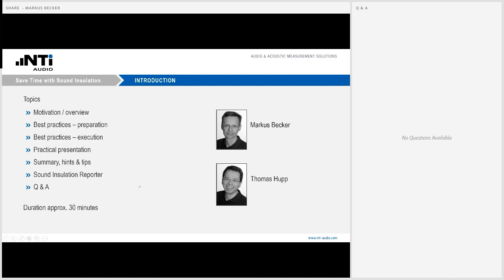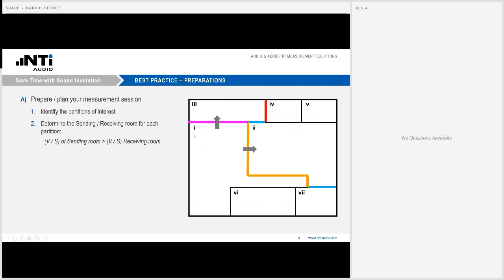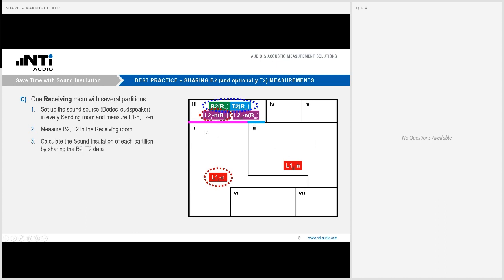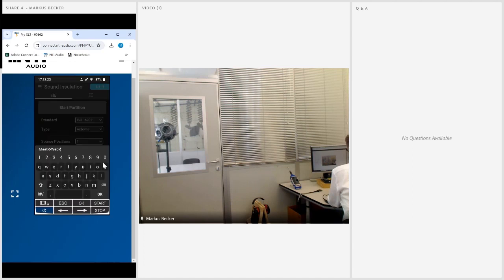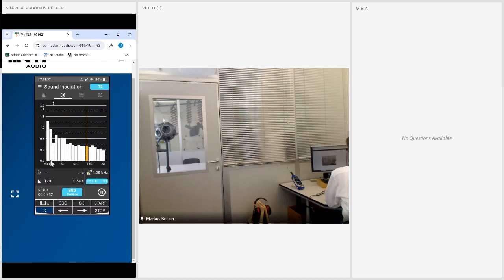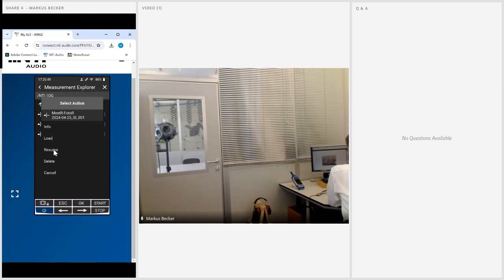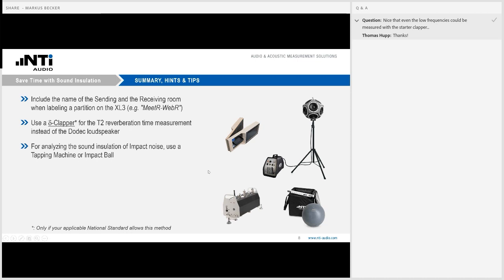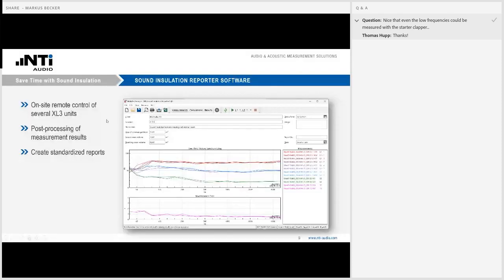NTi Audio Webinar: How to Save Time with Sound Insulation Measurements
Assessing the sound insulation between partition walls in accordance with the standard quickly becomes tedious and time-consuming, especially in buildings with a large number of rooms.

In this webinar, we show you various approaches to simplify your work, how to shorten the measurement time and present the latest firmware for the XL3 Sound Level Meter as well as innovative devices such as the delta-Clapper or the Impact Ball.

Navigate through the webinar:
00:00 Introduction and Overview
01:59 Motivation / Overview
04:22 Best Practices
09:12 Practical Presentation
20:59 Summary / Tips & Tricks
25:13 Sound Insulation Reporter